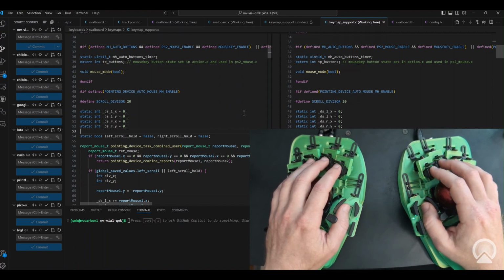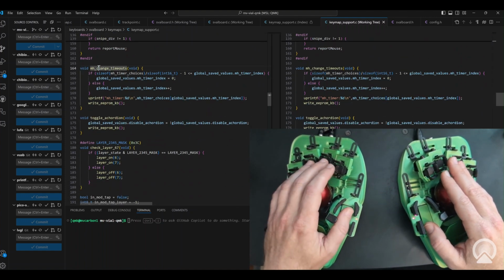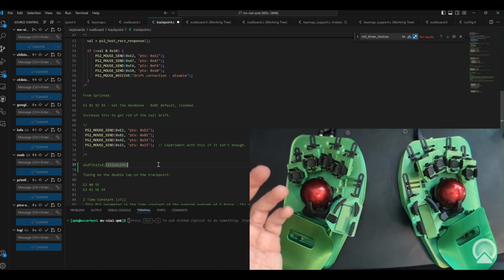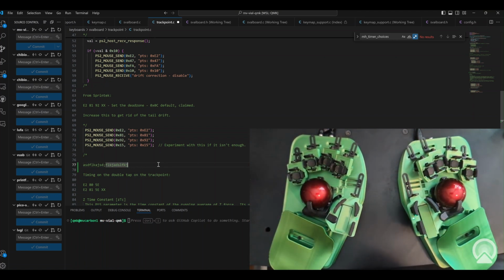How to use pointing devices on Svalboard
A quick intro to the dual-ball Svalboard trackball implementation, which allows effortless panning and pointing all at the same time, with full configurability of DPI, sniper mode, and scroll/pointing mode toggles